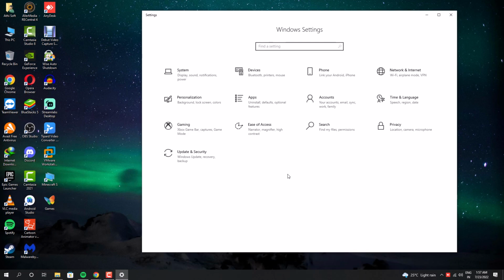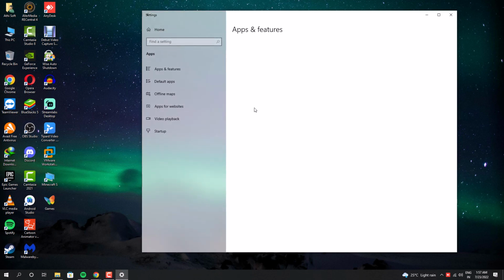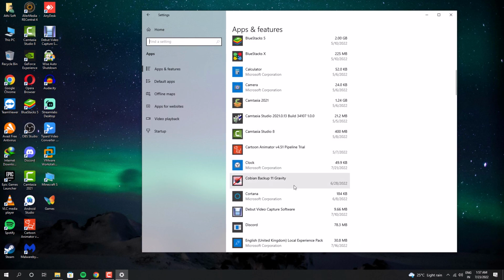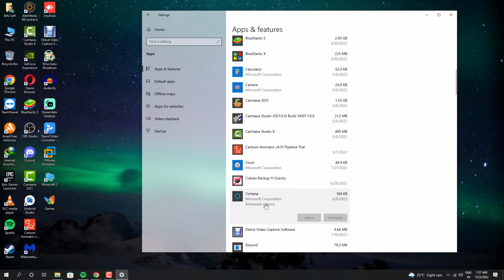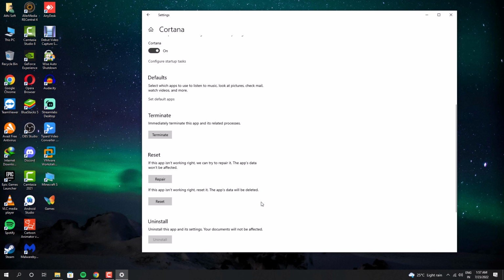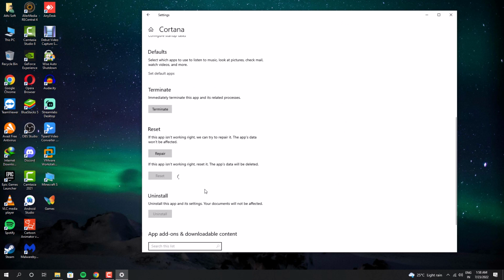How to Fix Win32Bridge Server Errors, Can't Find Win32Bridge Server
How to Fix Startup Error " C:\Program Files\WindowsApps\Microsoft.549981C3F5F10_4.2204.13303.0_x64_8wekyb3d8...\Win32Bridge.Server.exe. A required privilege is not held by the client.". I have shown how you can fix this problem on your Windows PC. Watch this full video to learn more about it.